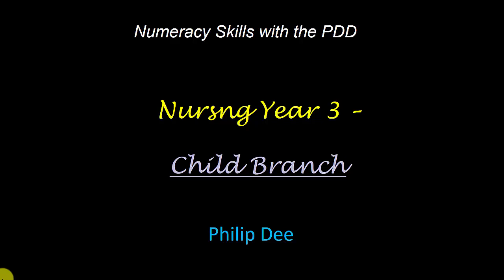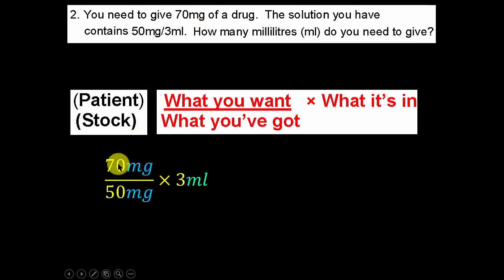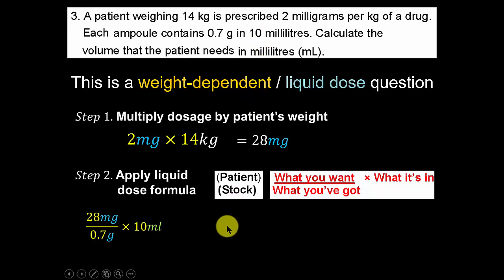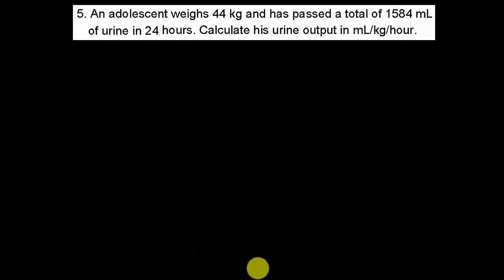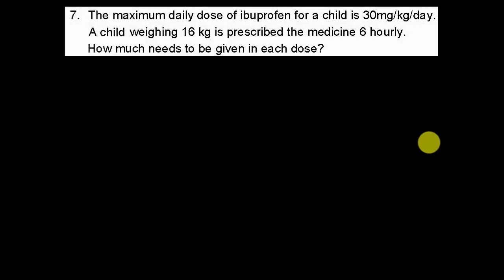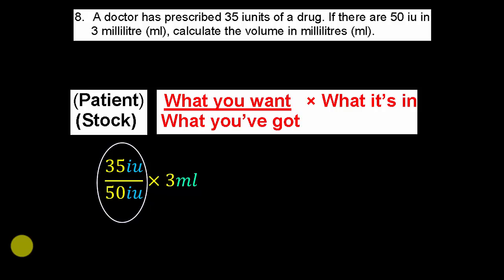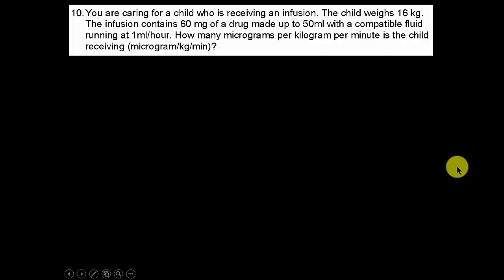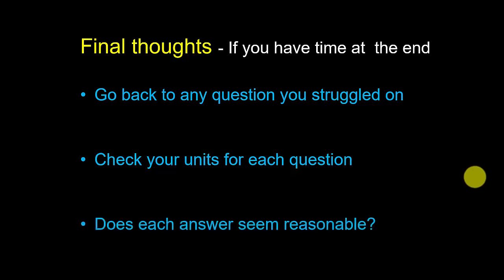Y3 Child Numeracy Paper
Full practice paper